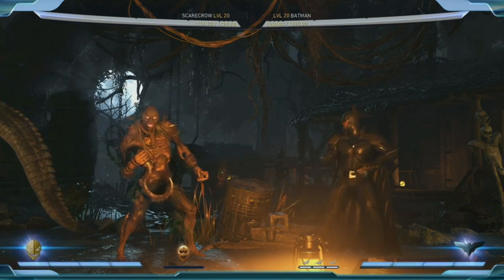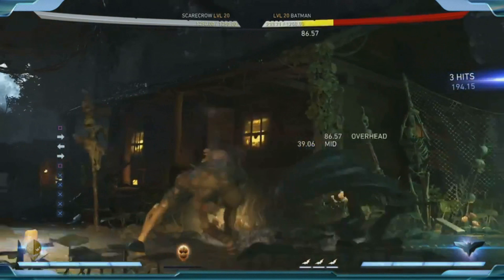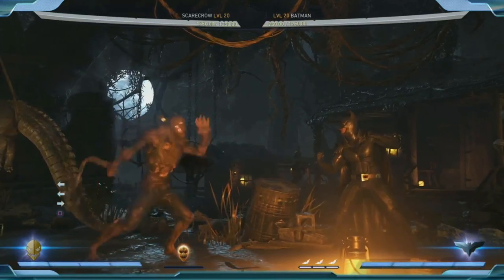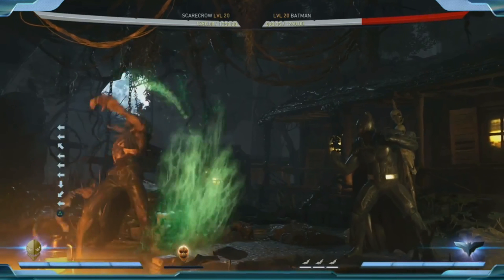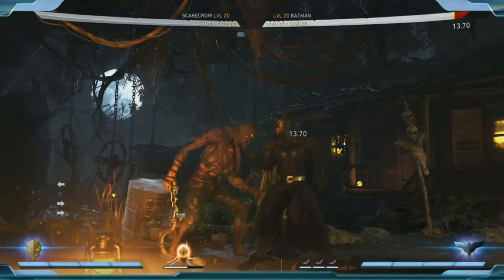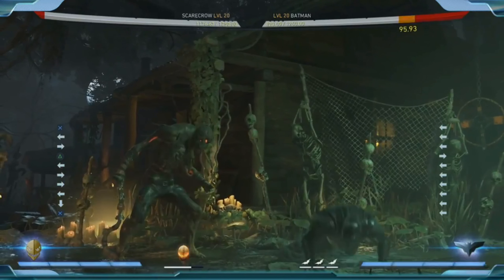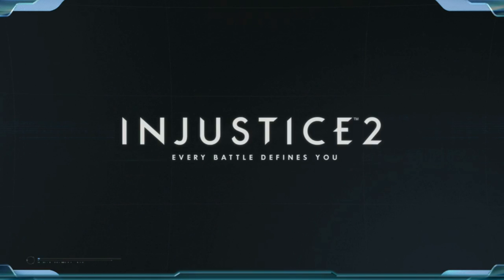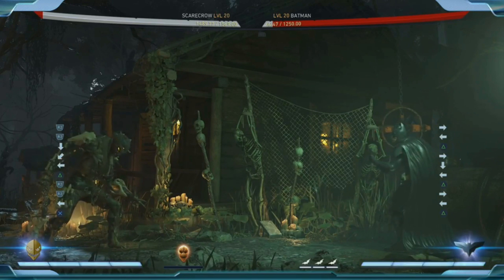Injustice 2 - Scarecrow Breakdown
If you can spare a donation, this money is used for upgrading equipment, following the dream of ANBU being the FGC #1 source, and sending players to tournaments.

New topics daily

If you think you got what it takes to be ANBU you can fill out a join form here to get a tryout commenced. (Website under construction)